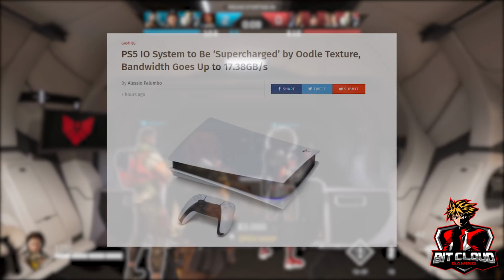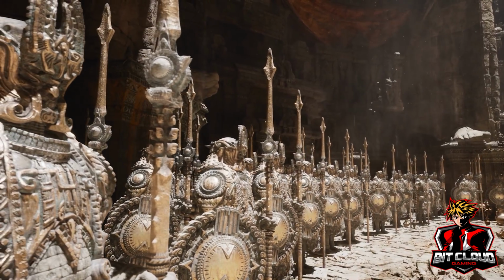PS5 IO System Just Got A Massive ‘Supercharge’ by Oodle Texture, Bandwidth Increased to 17.38GB/s!!!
Welcome My Fellow Gamers To My Channel I Am Bit Cloud Gaming You're Source For Nonstop Speculation, Gaming News, Rumors, And Constant Updates on Games! This Channel is Also The Home of "The RGT" (Real Gamer Talk Podcast) Join Us Live Every Friday At 5pm ET / 10pm GMT.

PLEASE NOTE OPINIONS EXPRESSED BY BIT CLOUD GAMING ARE NOT REPRESENTATIVE OF SONY, NINTENDO, MICROSOFT CORP. OR PARTNERS.

PSN: RYAN553298
Steam ID: Bit Cloud Gaming

Carlos Fernandez
getTHISwork
Marlon Condoll Jr.
Stephen Schroeders
Diver194243
Ben Taylan
Super Jamaican
PlayStation Inquisition
Marlon Condoll Jr

smoothproducer midnite